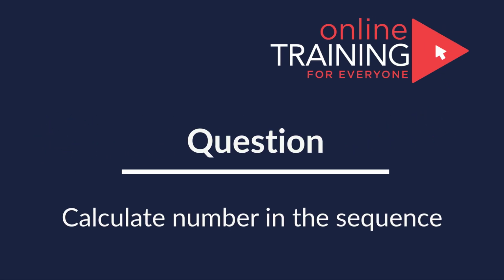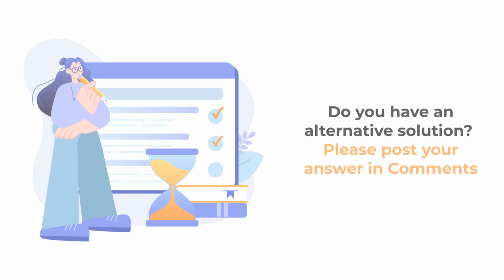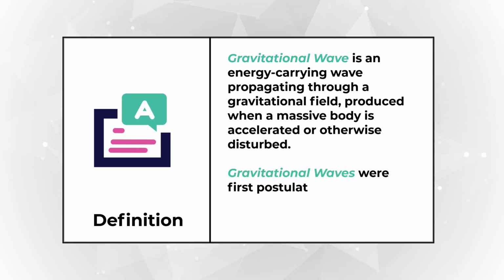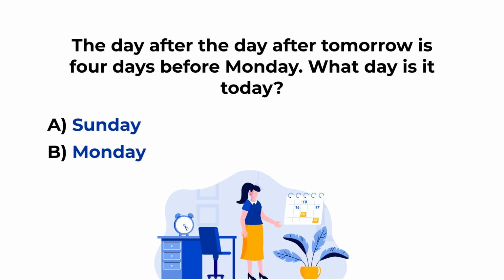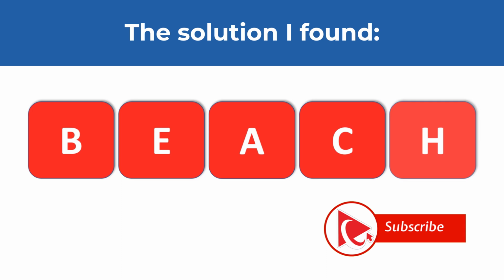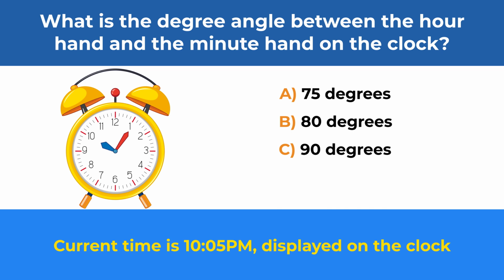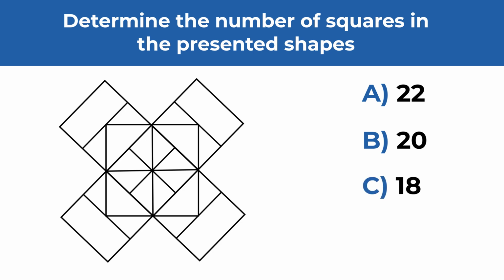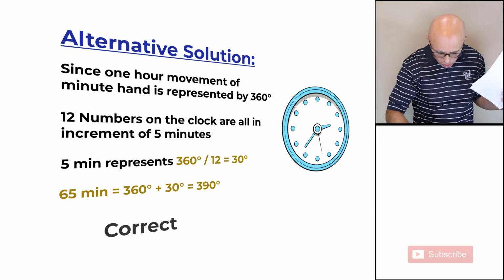How to Pass TARGET EMPLOYMENT ASSESSMENT TEST - Questions and Answers with Solutions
To pass a Target job interview and employment assessment test, thoroughly research Target’s values, culture, and product offerings to tailor your responses accordingly. Practice common interview questions related to customer service, teamwork, and problem-solving, using the STAR method to clearly articulate your experiences.

Focus on developing relevant skills, such as effective communication, sales techniques, and inventory management, through practical experience or online training. Additionally, prepare for Target's assessment tests, including cognitive ability, situational judgment, and personality tests, by practicing similar tests online to enhance your confidence and accuracy.